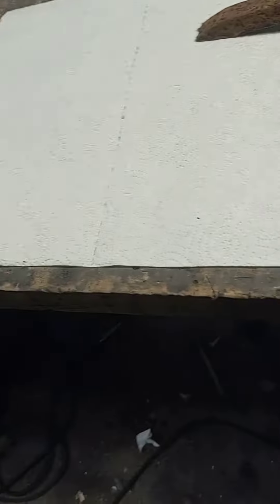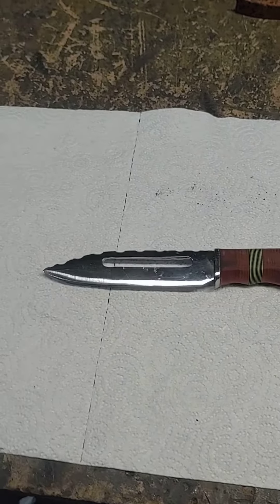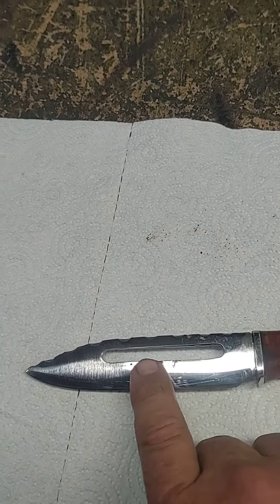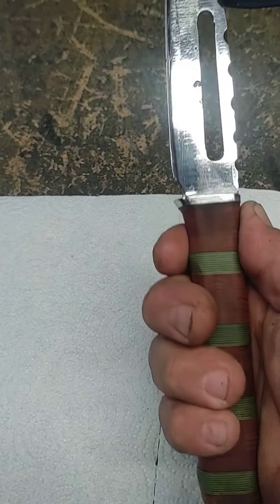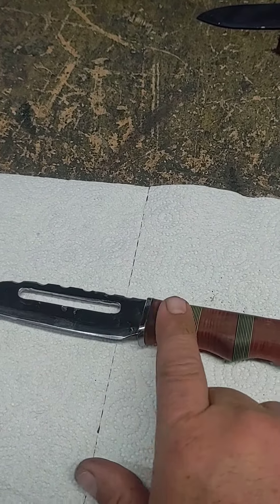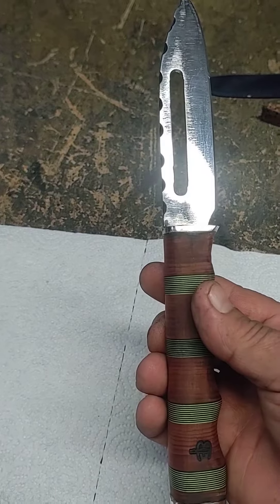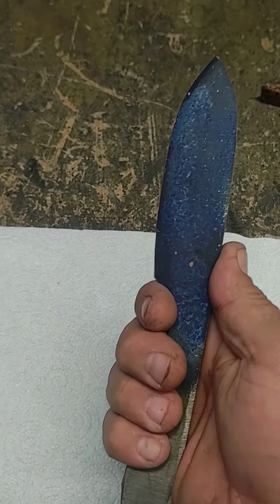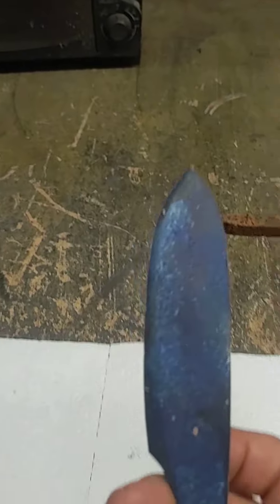Railroad spike transformed!